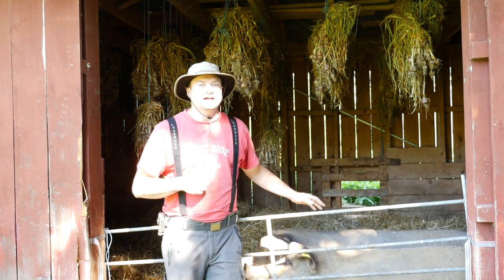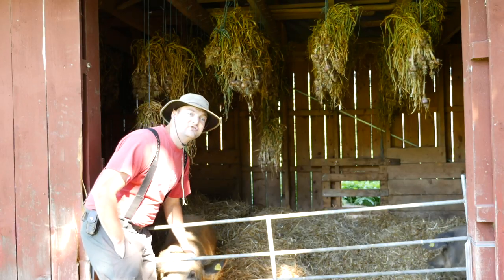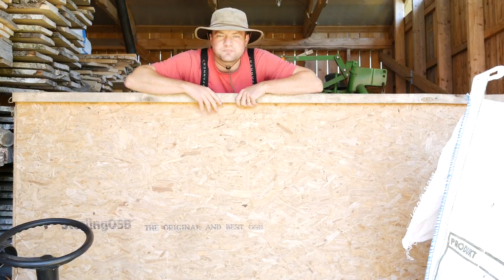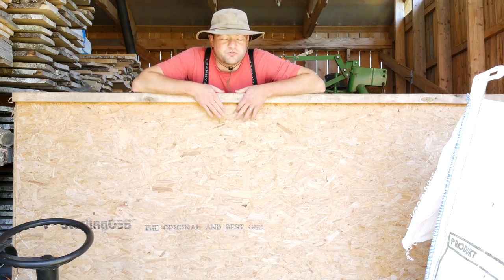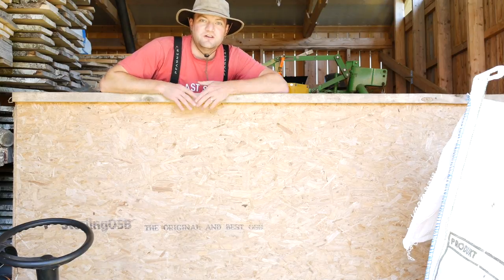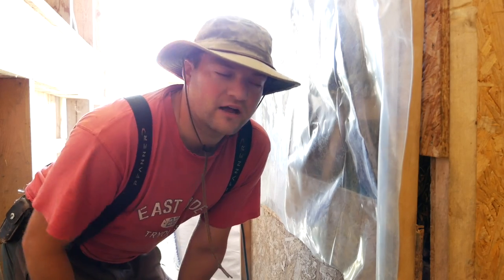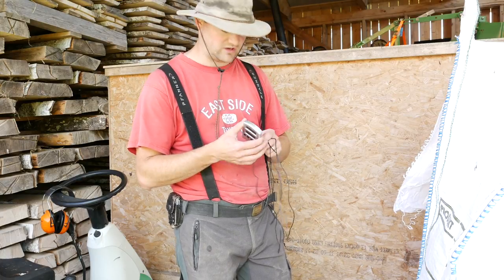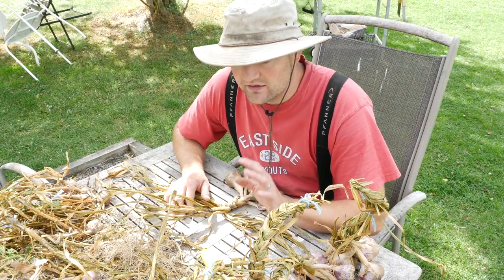DIY Garlic Dryer | Increasing Your Produce Value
The Swedish Climate is to cold and moist to dry the garlic outside. I am fixing a simple solution to get my garlic dry all the way.

Poultry Equipment